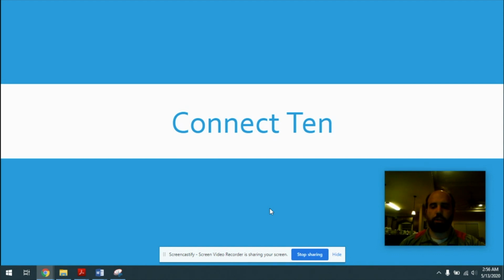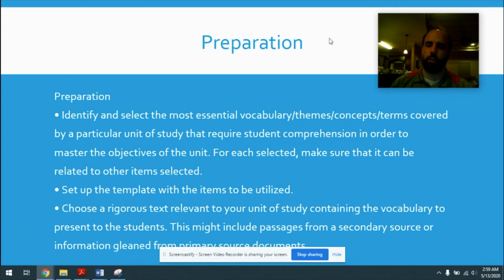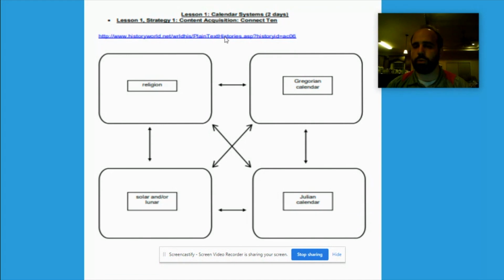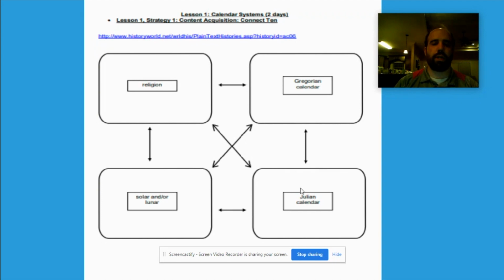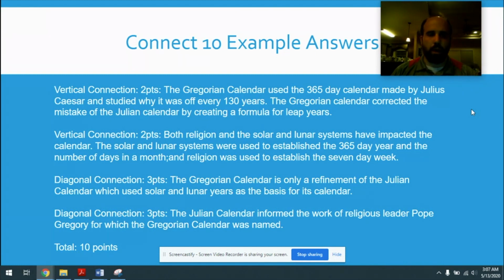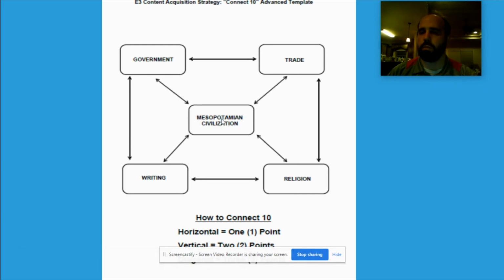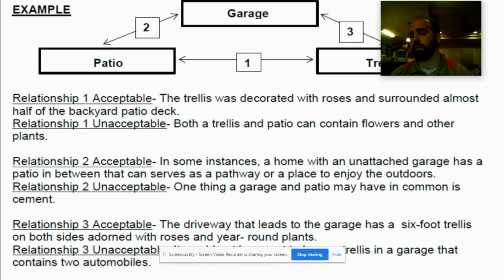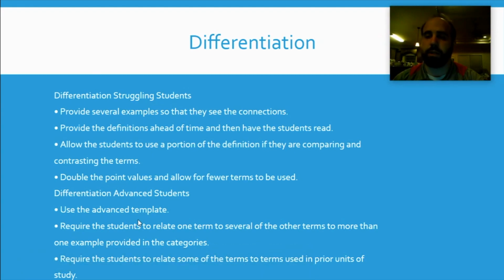Connect Ten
This strategy is utilized to help students develop, utilize, and progress their academic vocabulary and reading comprehension by forming specific connections.